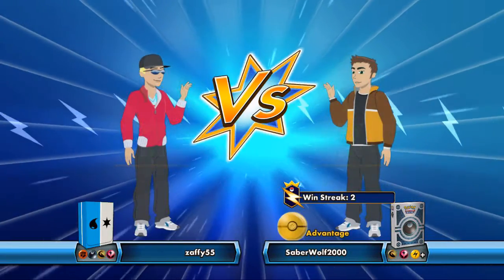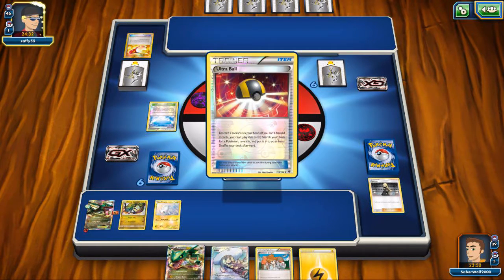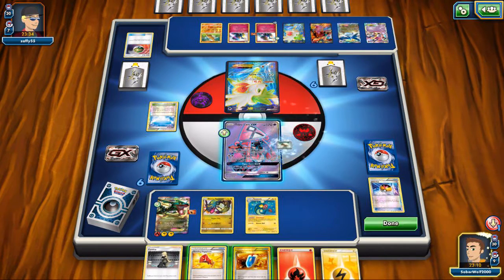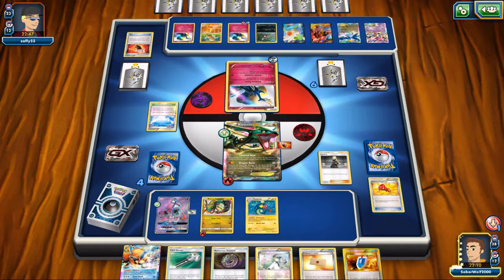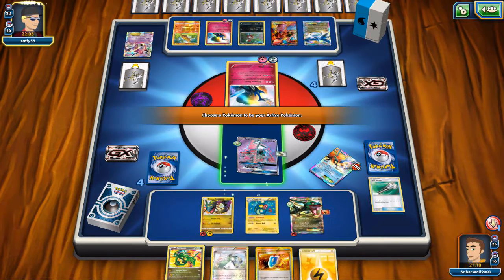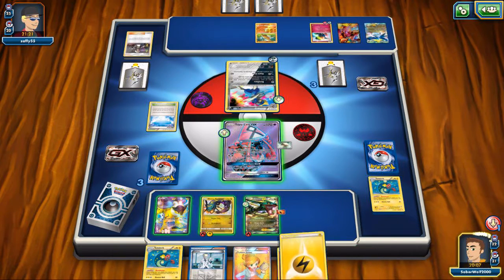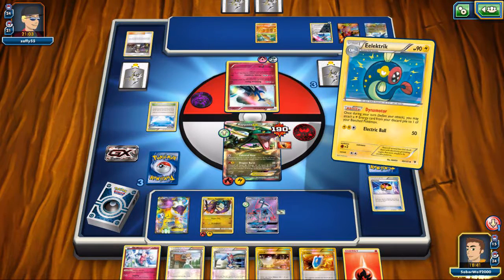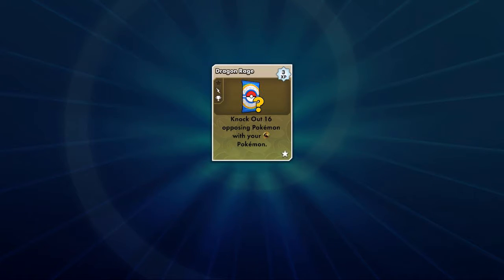Pokemon TCG Online Rayeels VS Sky Field Xerneas!!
Expanded pokemon tcg online match with my lovable rayeels deck. While old the deck can still destroy anything if given the chance and rayquaza ex is still capable of getting one hit knock outs. If you don't factor zoroark gx in expanded which is by far the most tier zero now sky field xerneas is still a force to be reckoned with when it sets up; getting OHKOs against even the biggest stage gx pokemon using a one prize attacker. Not exactly the pokemon rayquaza ex wants to fight but with a speedy set up we can still win.